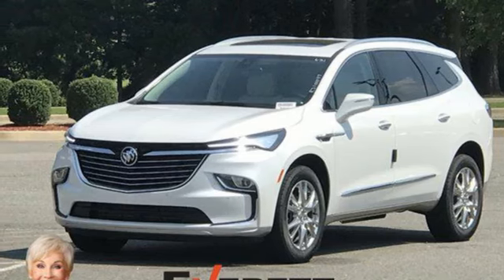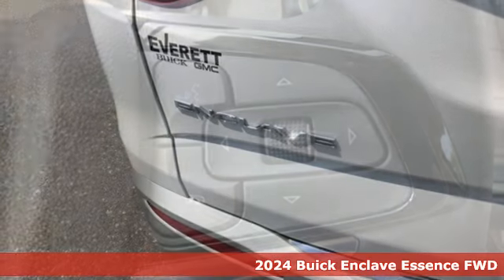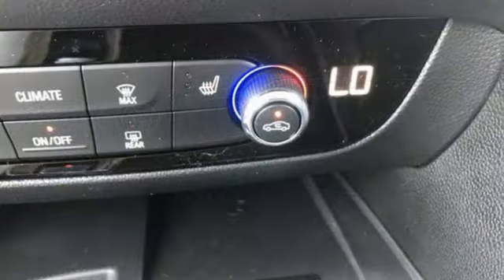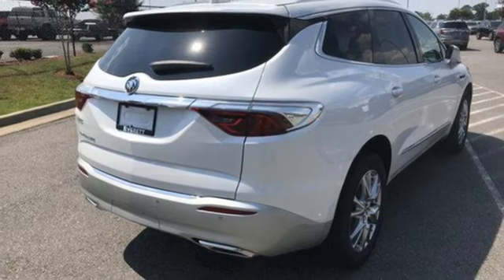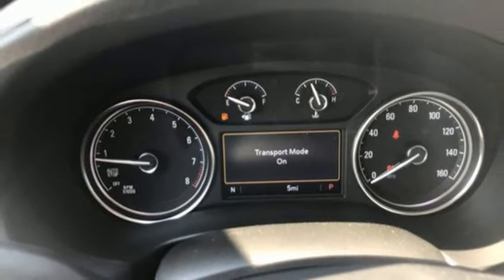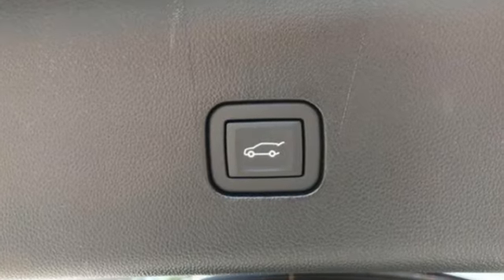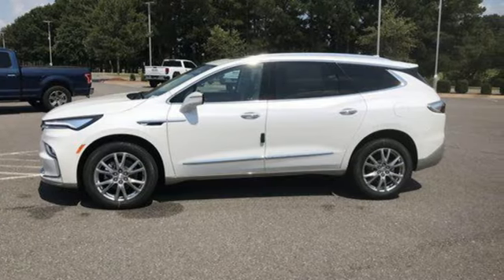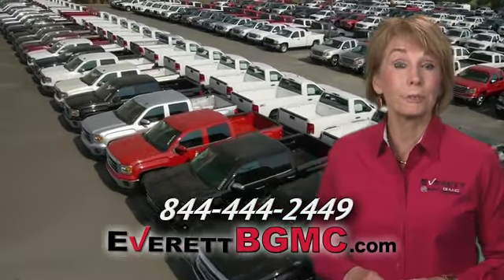New 2024 Buick Enclave Benton AR Bryant, AR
Year: 2024
Make: Buick
Model: Enclave
Trim: Essence
Engine: 3.6L V-6 gasoline direct injection, DOHC, VVT variable valve control, regular unleaded, engine with 310HP
Transmission: Automatic
Color: White Frost Tricoat
Interior: Whisper Beige w/Ebony Accents
Stock #: RJ100047
VIN: 5GAERBKW7RJ100047
Recent Arrival! White Frost Tricoat 2024 Buick Enclave Essence 4D Sport Utility 3.6L V6 SIDI VVT 9-Speed Automatic FWD DISCOVER THE DIFFERENCE!

Address:
21099 Interstate 30